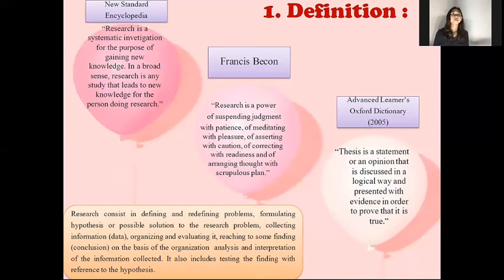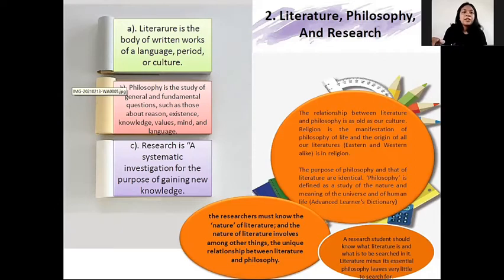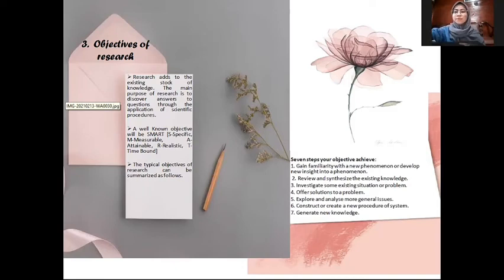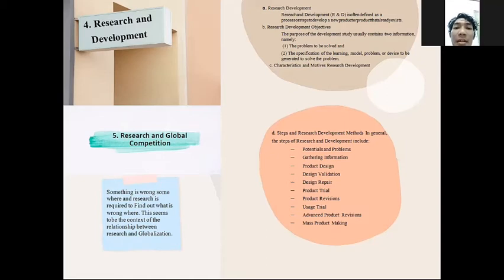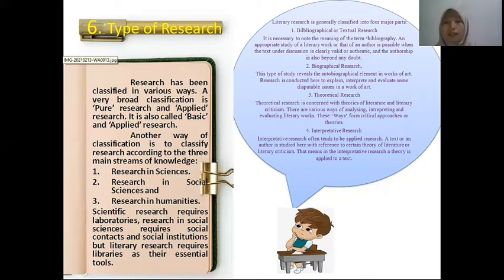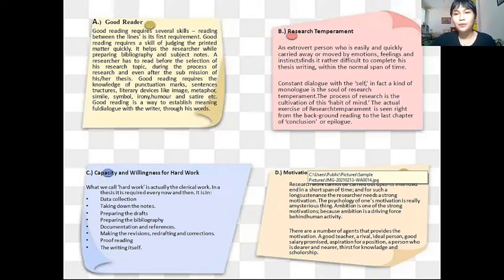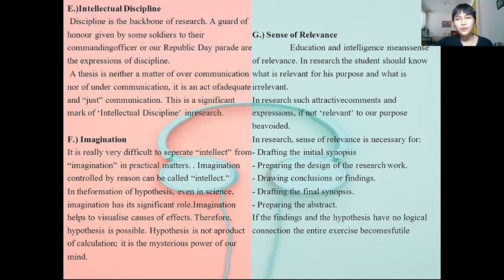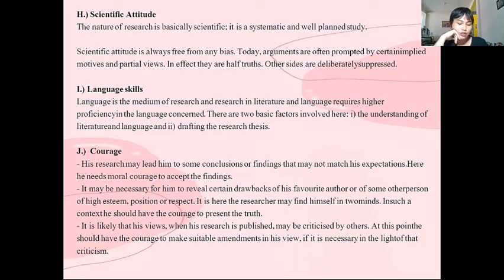Philosophy of Research